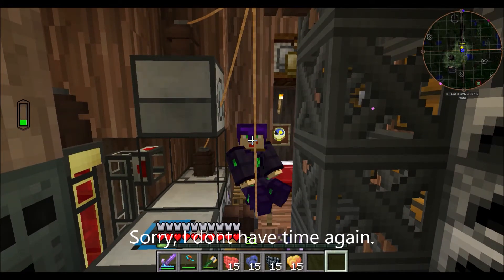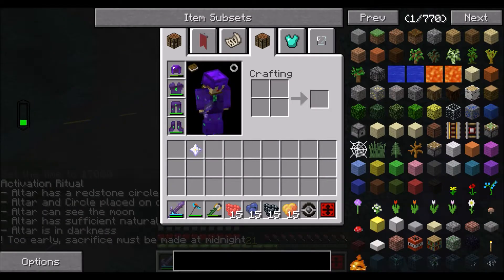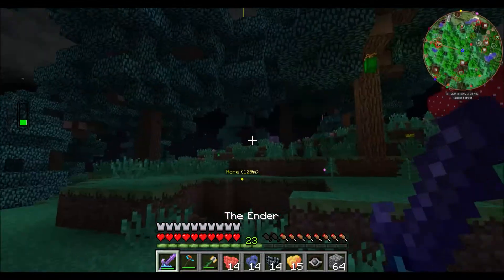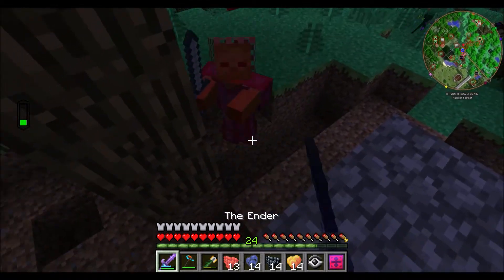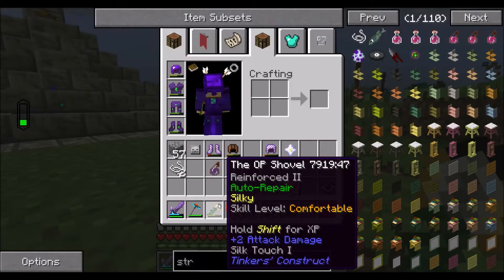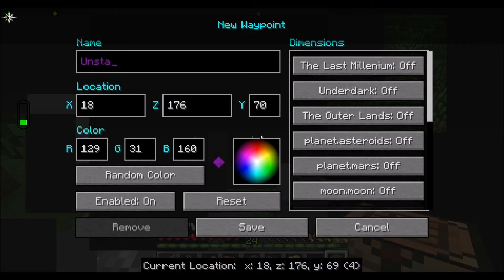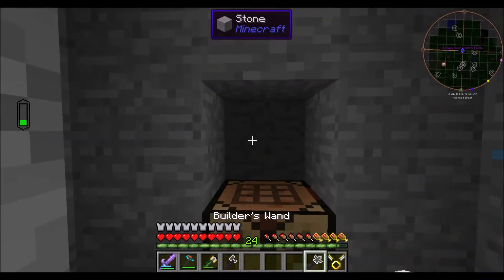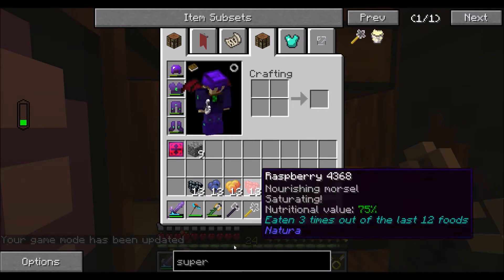[E30]LizzardTech-"Unstable Ingots"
Beardedlizzy uses the drops from the wither to create amazing gadgetry.